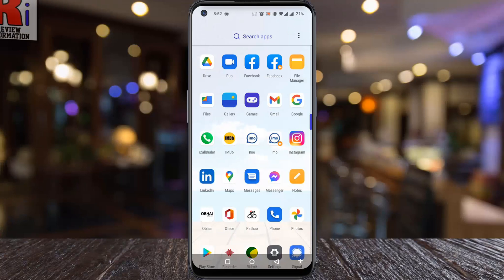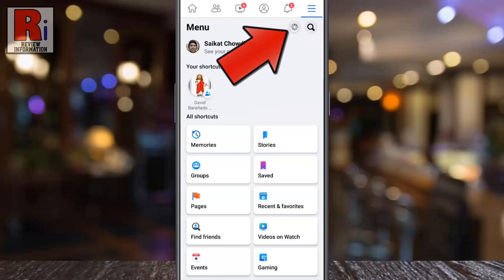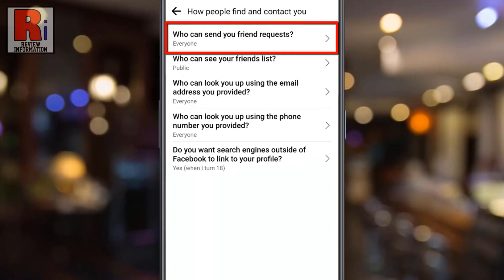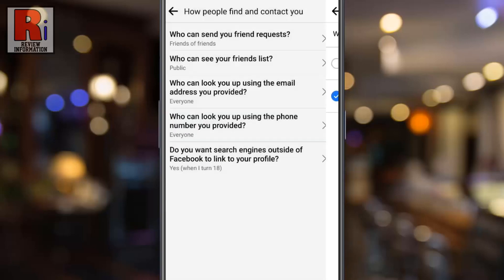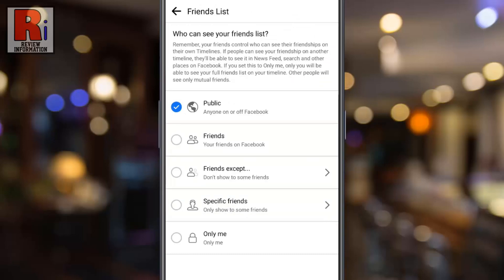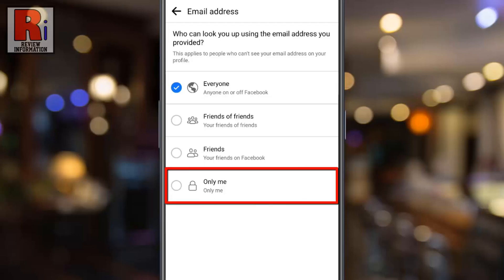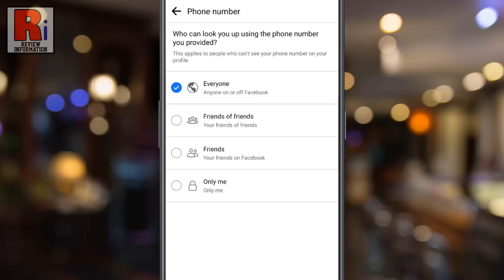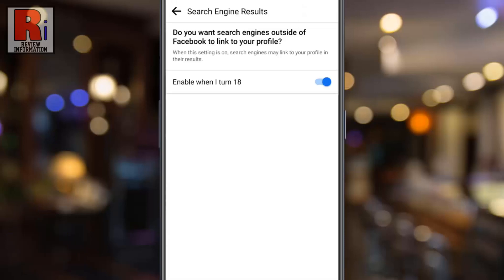How to Control How People Find and Contact You on Facebook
In this video I will show you, How to Control How People Find and Contact You on Facebook.

Open the Facebook app, and go to settings. Scroll down. Under audience and visibility, tap on how people find and contact you. Go to who can send you friend requests. By default everyone on facebook can send you friend requests. Select friends of friends if you want to stop unknown person from sending you friend requests. Go back.

Go to who can see your friends list. Tap on see more to see all the options. From here you can select who can see your friends list. If you want to hide your friends list from everyone, select only me. Go back.

Go to who can look you up using the phone number you provided? Like the previous setting, you can hide your phone number, or you can select only the people you may know. Go back.

Go to, do you want search engines outside of facebook to link to your profile? By default it is enabled when you turn 18. You can disable this by tapping the slider.